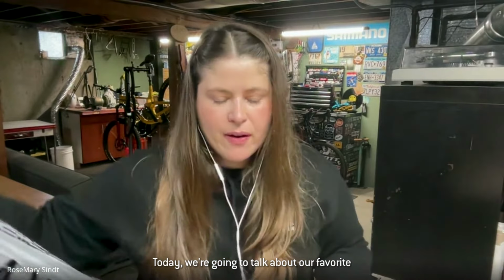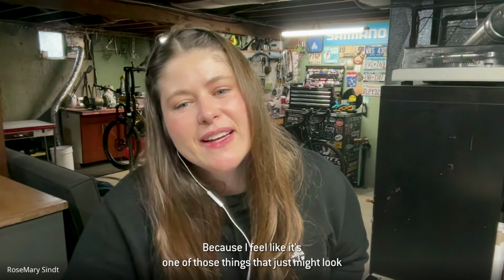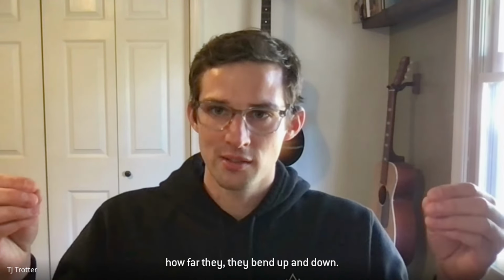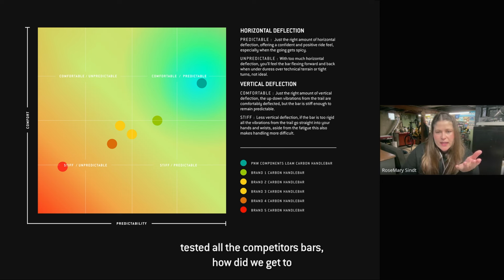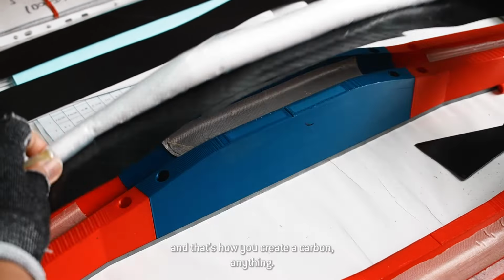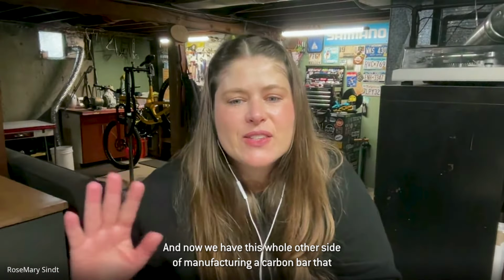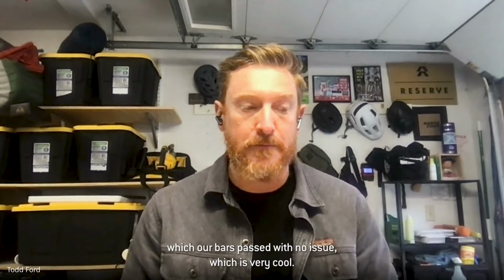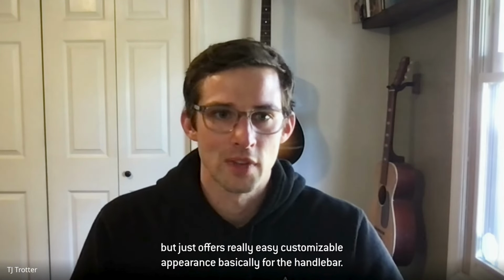Coffee Talk - The Loam Carbon Bar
Take a deep dive into the development process of the Loam Carbon Bar with PNW Components Director of Product, Todd Ford &  Product Manager, TJ Trotter.